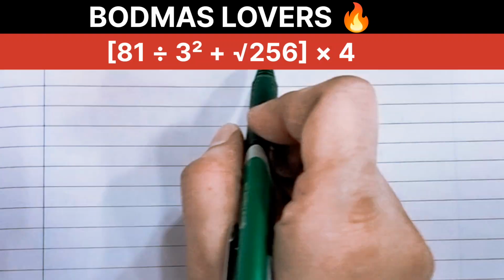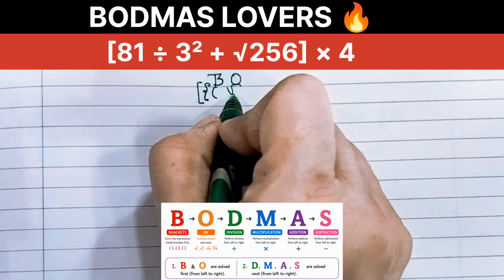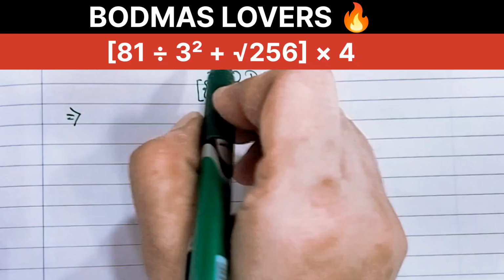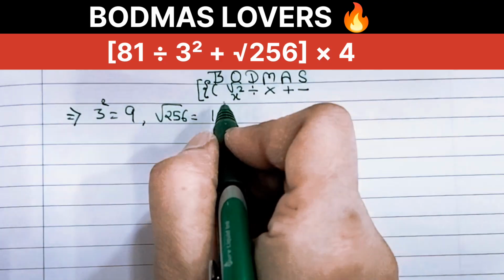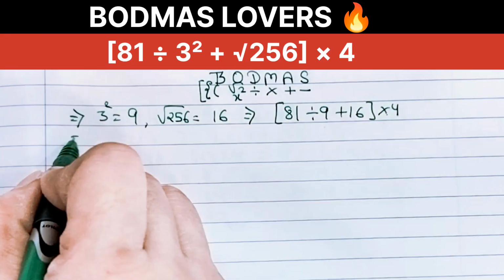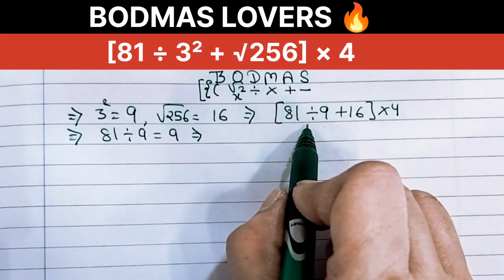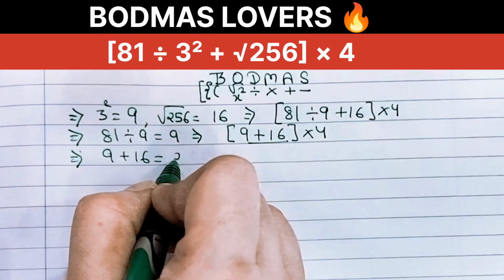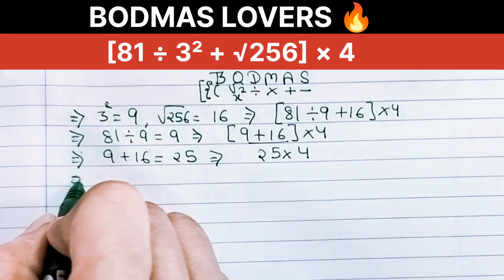BODMAS rule | बोडमास का नियम | Simplification | Saralikaran Maths